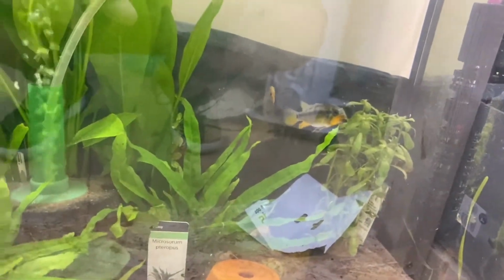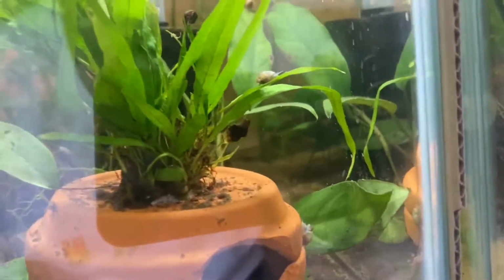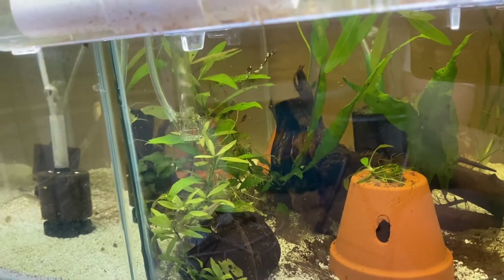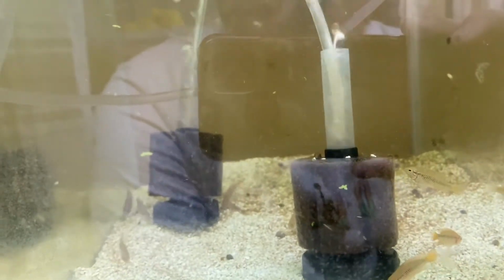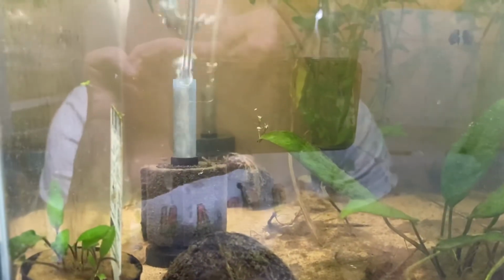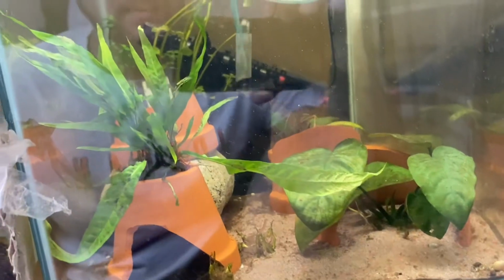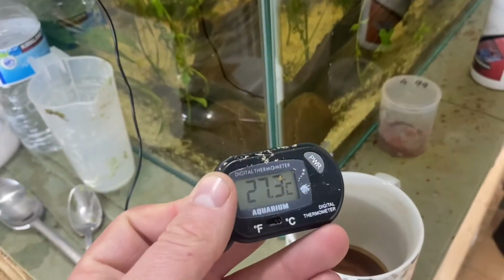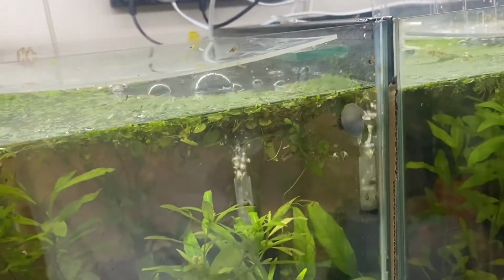Vlog 21 dark knight ram issues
In today’s video as always I’m going to be taking you through the ins and out in the fish room this week

As you may well know I’m lucky enough to have a pair of dark knight rams and this week they’ve been having so issues so stay tuned to find out my plan for them